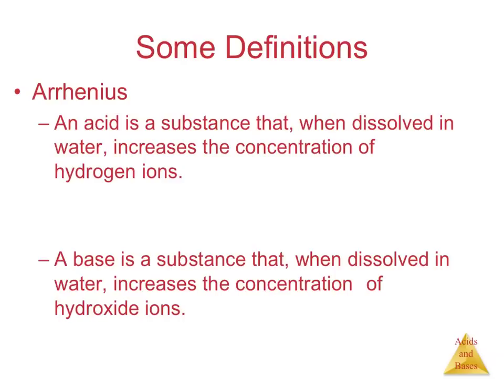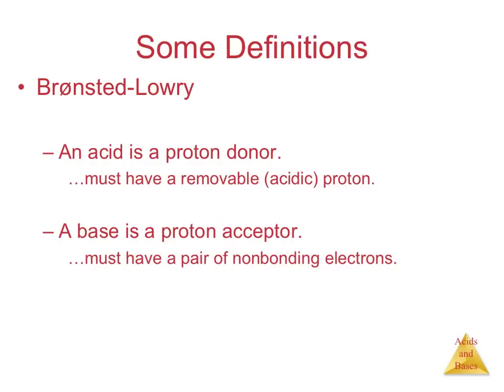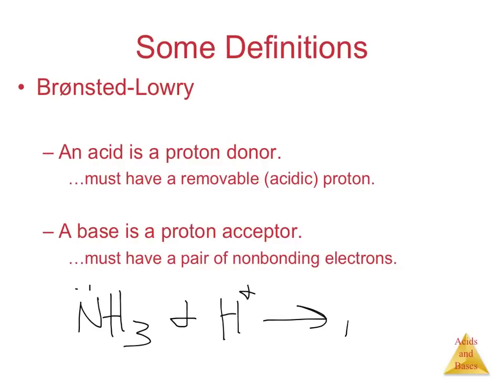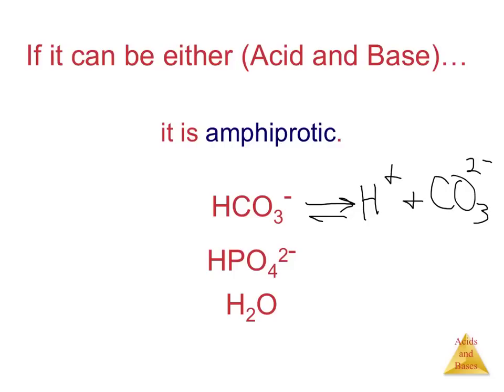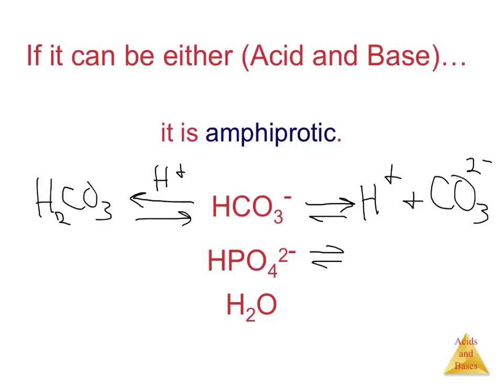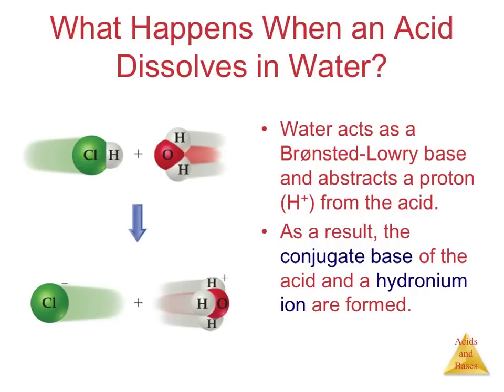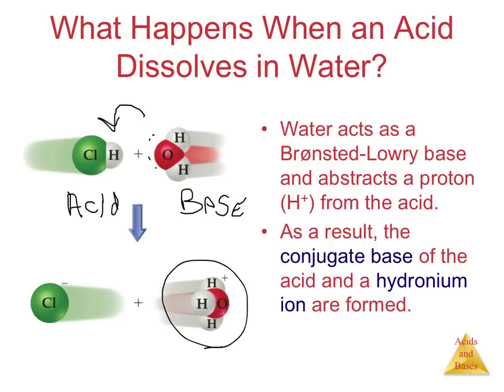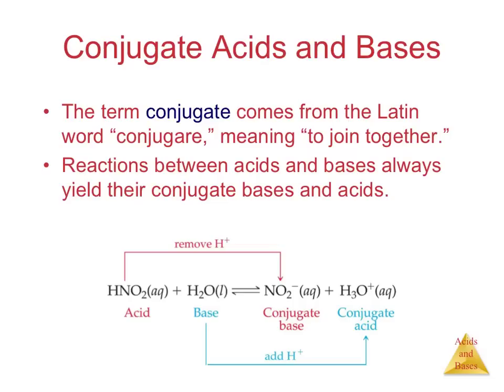acid base equilibrium 1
Covers acid base definitions, amphiprotic, as well as acid/base conjugate pairs